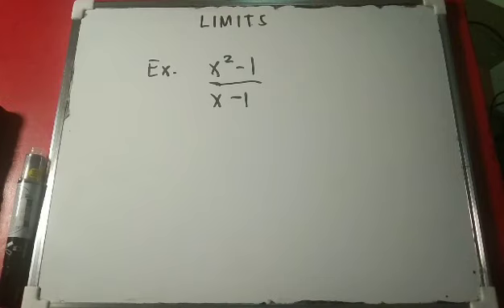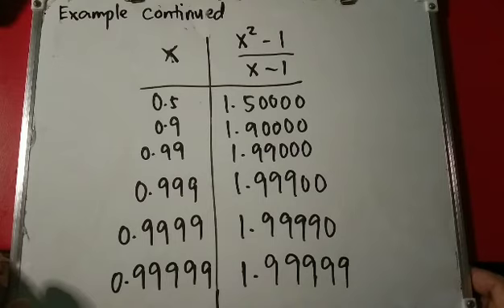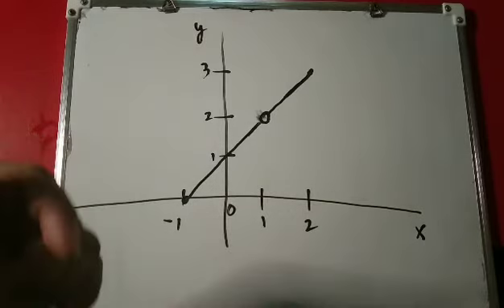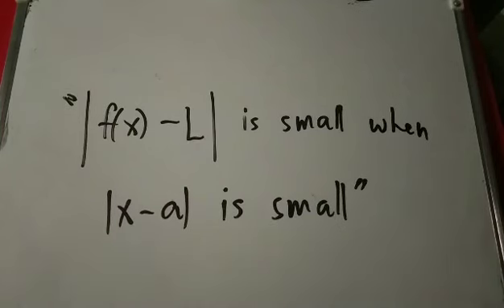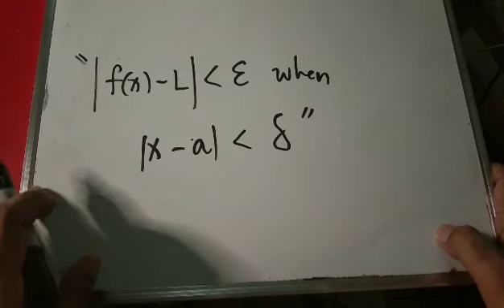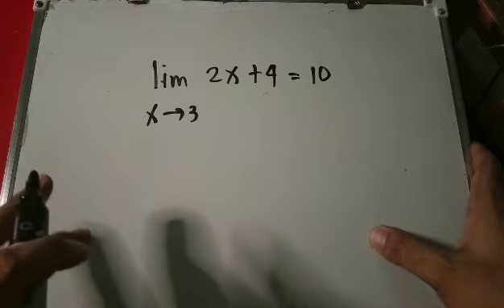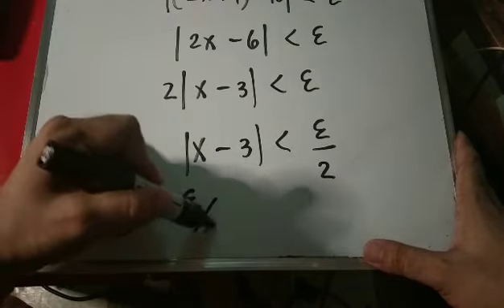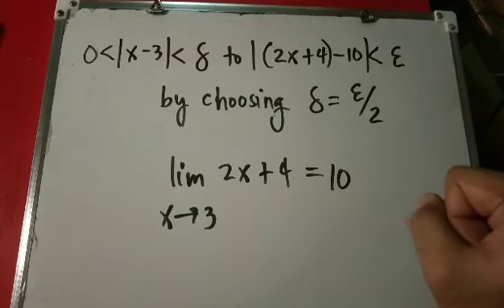LIMITS | Introduction to Calculus | nelmark james gado